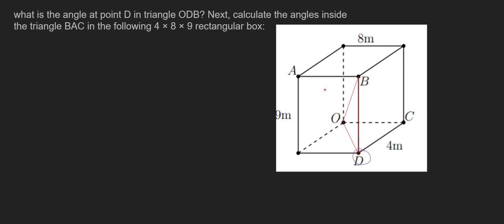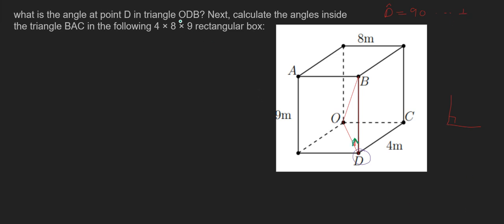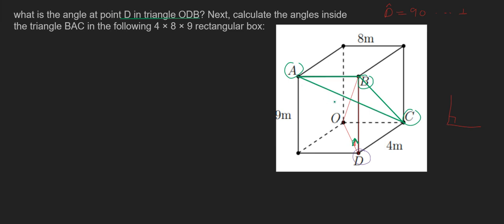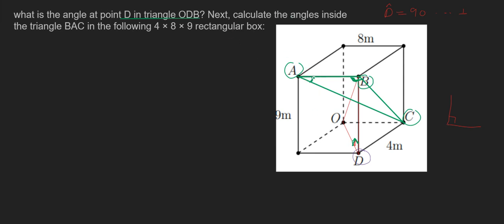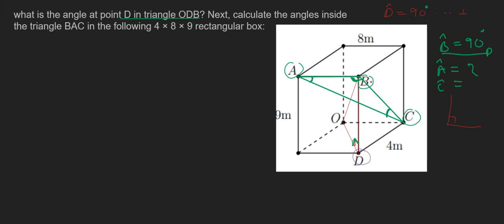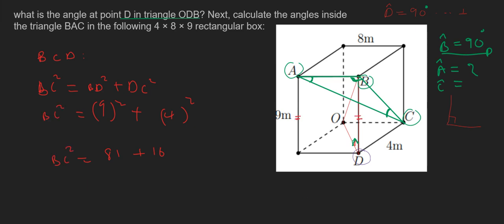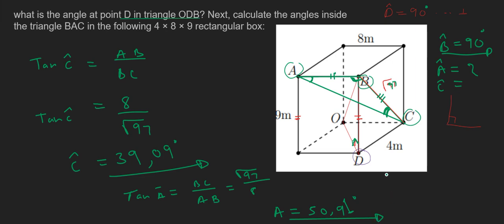problem cube 3d - applied Math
Firstly, what is the angle at point D in triangle ODB? Next, calculate the angles inside
the triangle BAC in the following 4 × 8 × 9 rectangular box: